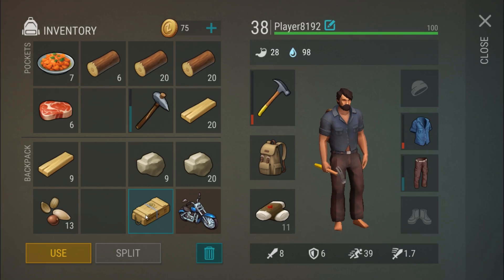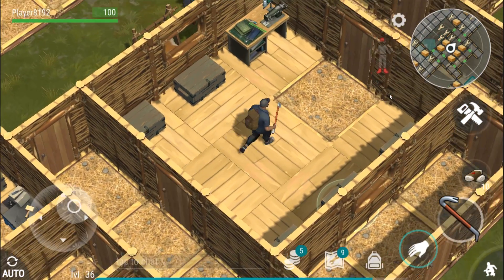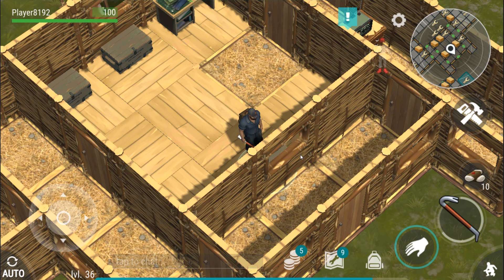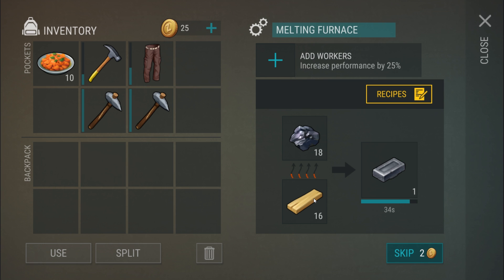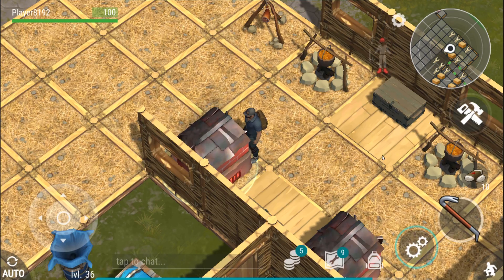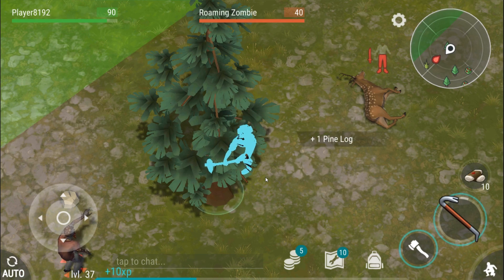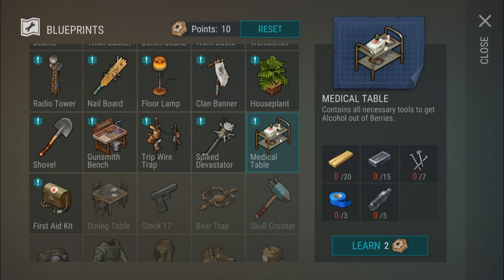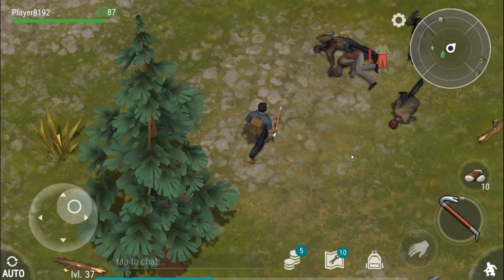TRADER WEAPON CRATE! | Last Day on Earth: Survival | Let's Play Gameplay | S02E09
Hey all and welcome to my Last Day on Earth: Survival Let's Play Gameplay Series

Last Day on Earth: Survival Gameplay Information:

Last Day on Earth: Survival is a mobile game in the survival genre, created by Kefir!, it is similar to experiences you'll find in PC games like H1Z1, DayZ, 7 Days, ARK, etc. It is currently IN BETA. You play a lone survivor in a post apocalyptic wasteland, forced to scrounge for food and shelter in a hostile environment. While it has many of the hallmarks of your typical survival game, there are also key changes as it is a mobile game.

LDOES02